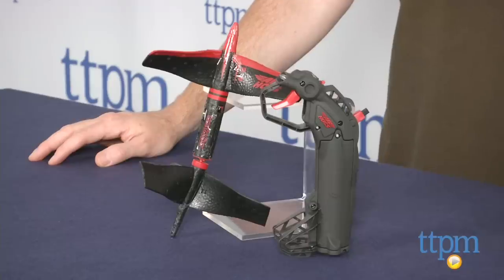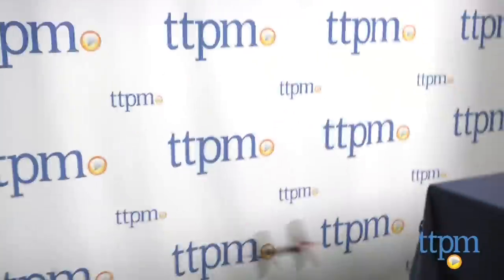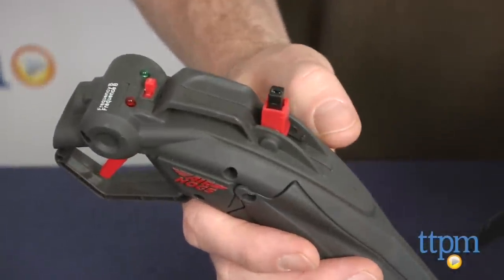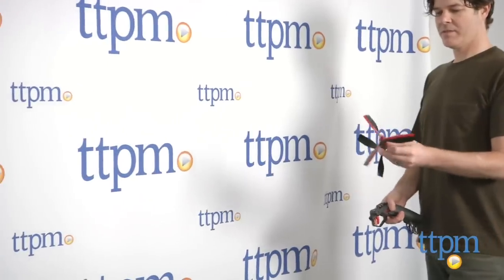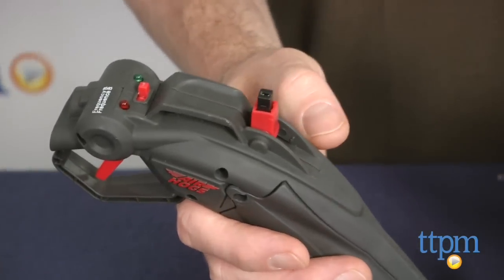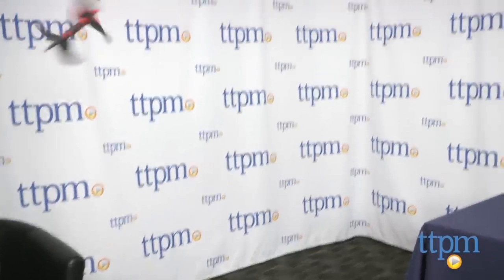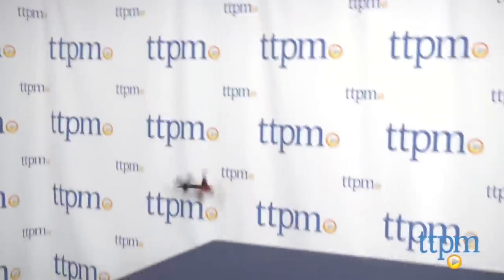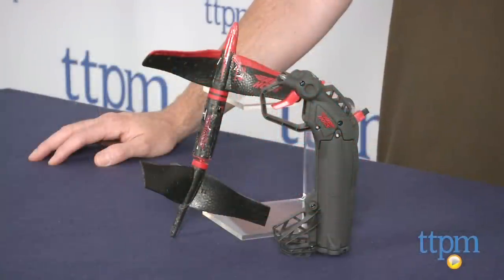Air Hogs RC Skywinder RC Stunt Rocket from Spin Master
The Air Hogs RC Skywinder RC Stunt Rocket is a stunt flyer that is constructed of high-density foam cylinder with dual, counter-rotating blades. For full review and shopping info

Product Info:
The Air Hogs RC Skywinder RC Stunt Rocket is a high-density foam cylinder with dual, counter-rotating blades. It's a stunt flyer that loops, swoops, and hovers. Also included in the box is the remote control/charger. The remote has a simple throttle control so all you have to do is increase or decrease the throttle to control the Skywinder's flight.